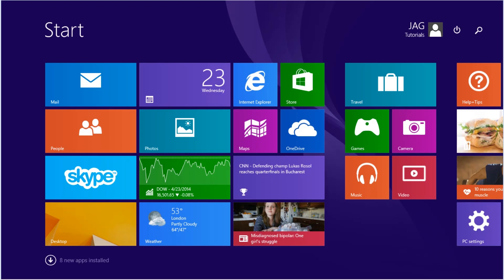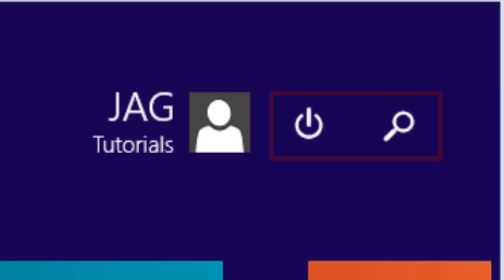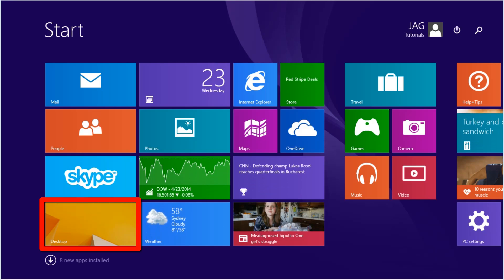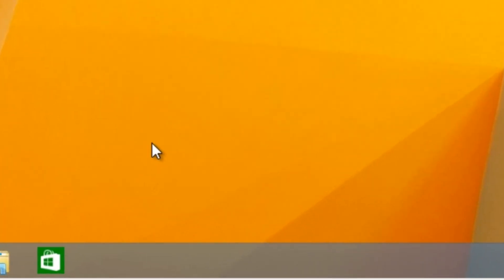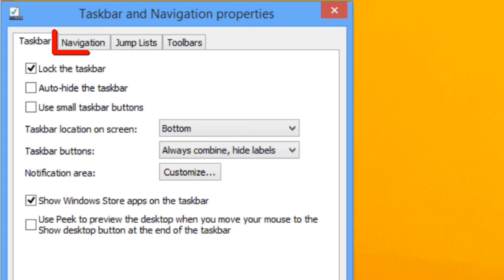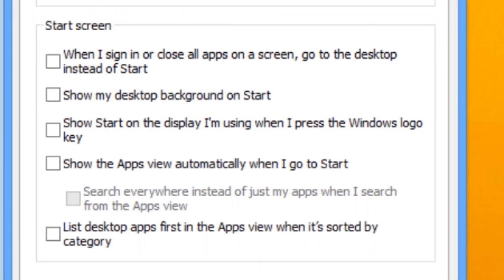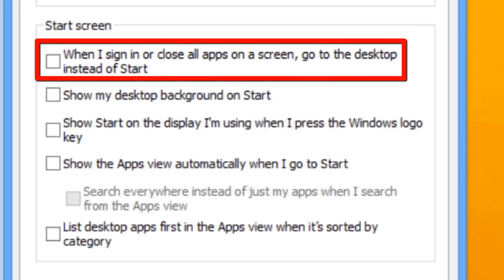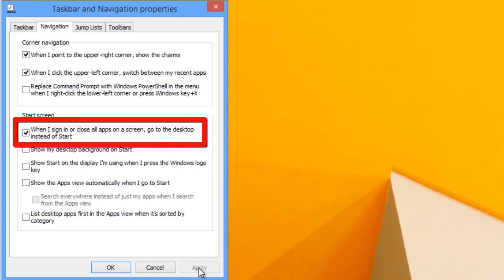Windows 8.1 - Boot To Desktop [Tutorial]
This tutorial covers how to set a Windows 8.1 PC to boot to the Windows desktop instead of the Start Screen.  You need to have Windows 8.1 with Update 1 installed for this to work.